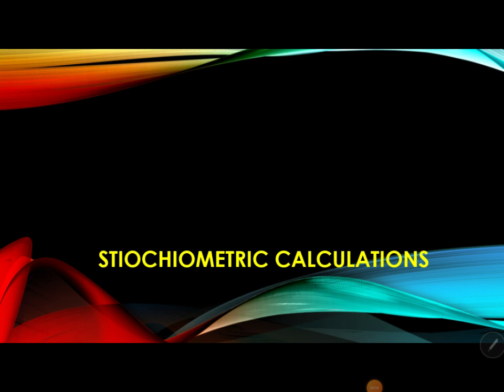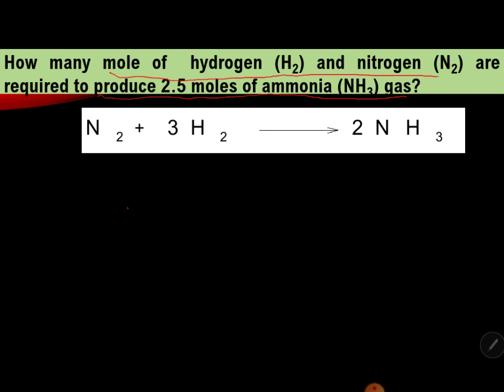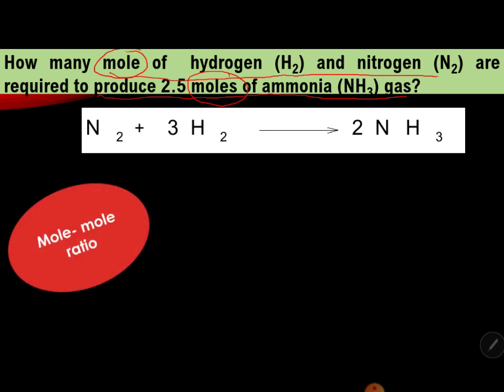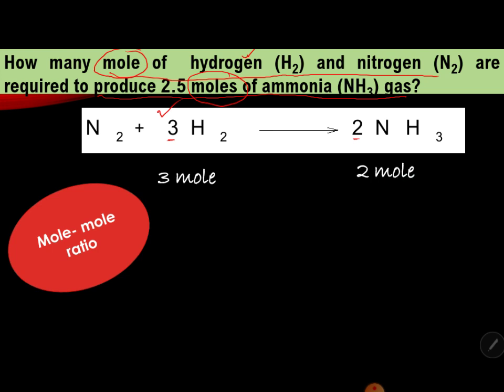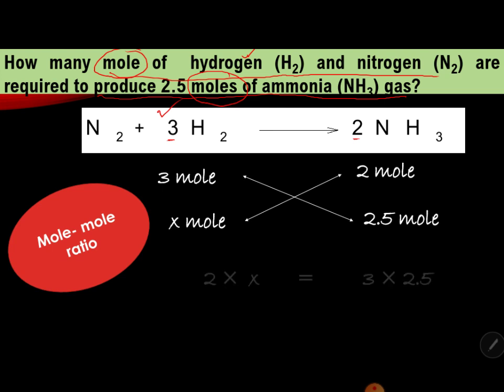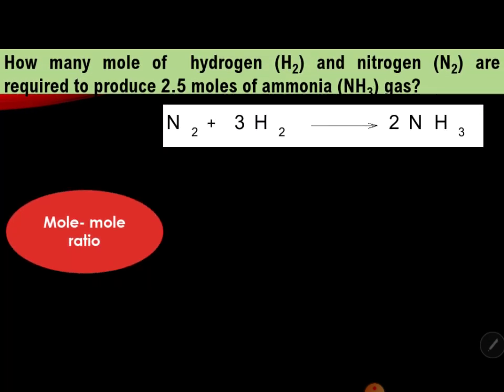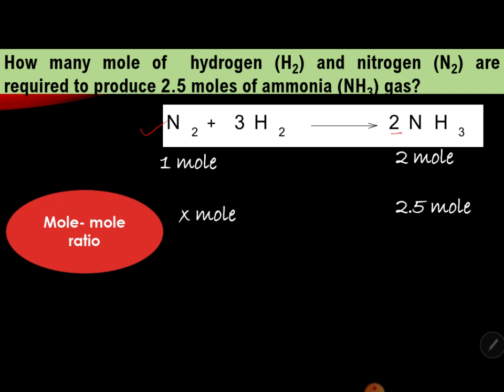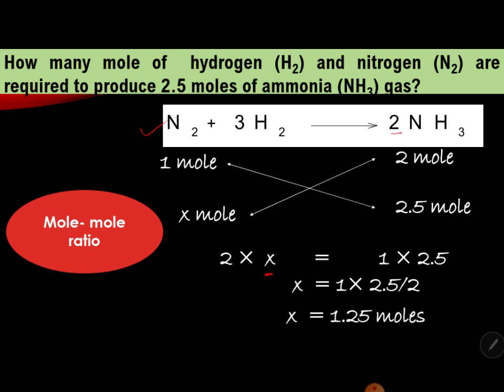mole-mole ratio (worked example )